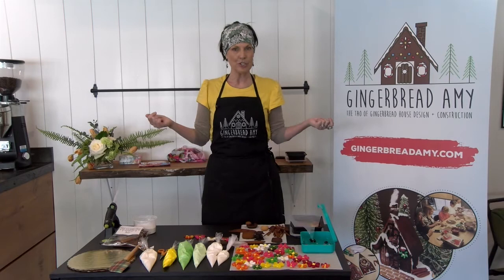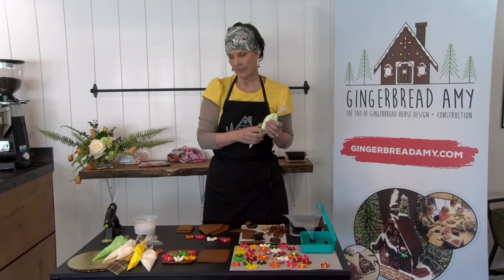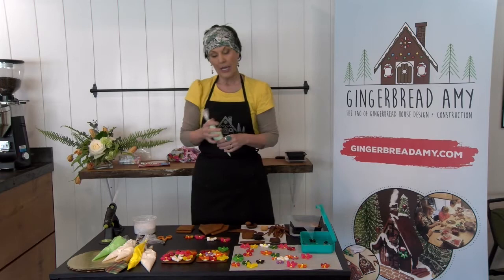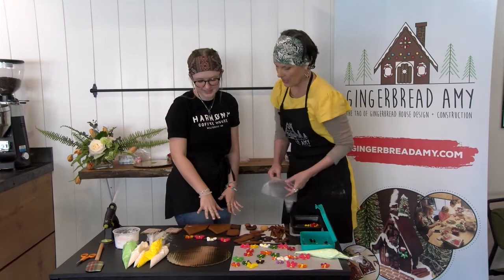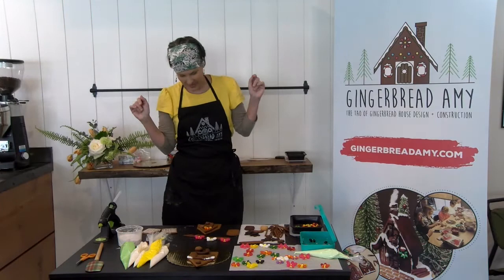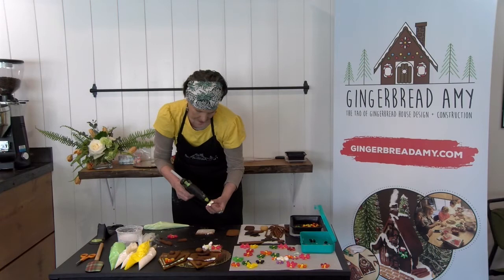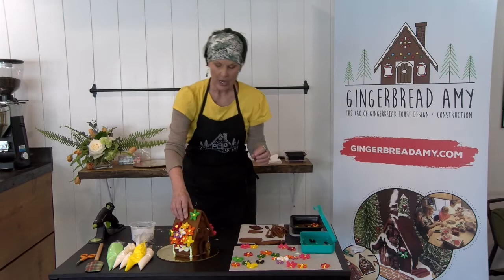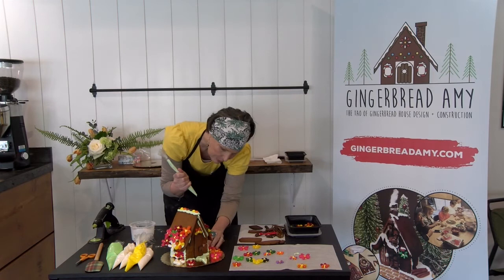Gingerbread Amy Demonstration at Harmony Coffee House 18 April 2022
Gingerbread Amy Demonstration at Harmony Coffee House 18 April 2022, recorded before a LIVE audience!

Wolfeboro Community Television (WCTV) is a non-commercial organization.  Any advertisements which show up on this site provide no revenue to WCTV and are solely the work of YouTube authorized advertisers.  It is fair for YouTube to provide these advertisements, however, since our WCTV produced "On Demand" videos are stored  on the YouTube servers at no cost to WCTV nor to you, the viewers.  If you would like to make a donation to Wolfeboro Community Television, please contact our Executive Director by email to begin the process.  WCTV is a 501(c)(3) non-profit organization and your gifts may be tax deductible!

Any Closed-Captioning appearing on this video is not provided by Wolfeboro Community Television. There may be Auto-Generated Closed Captioning available to you provided by YouTube, of which Wolfeboro Community Television does not guarantee its accuracy.